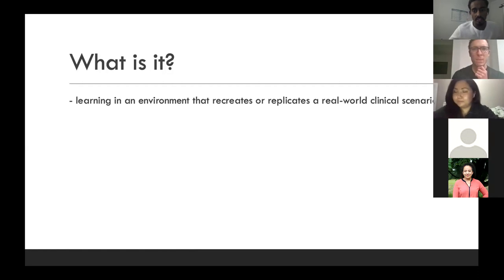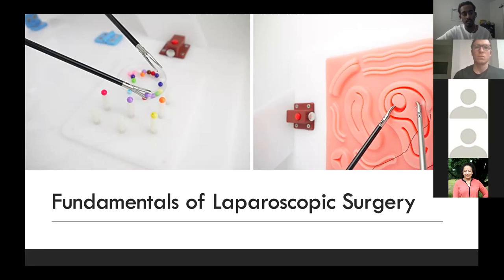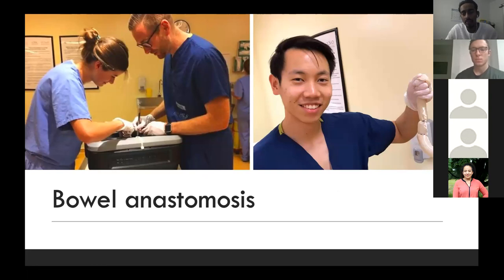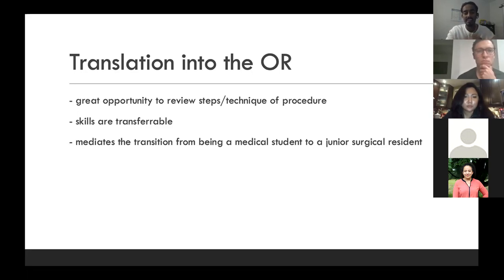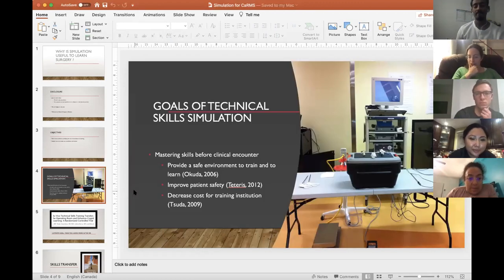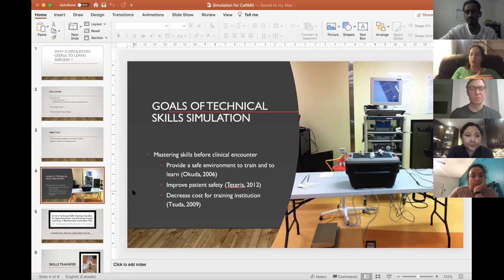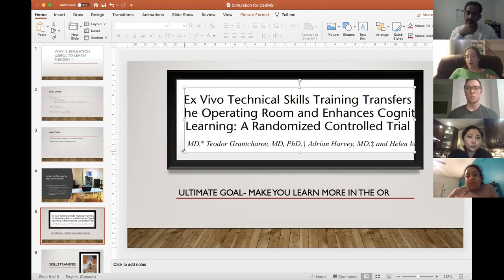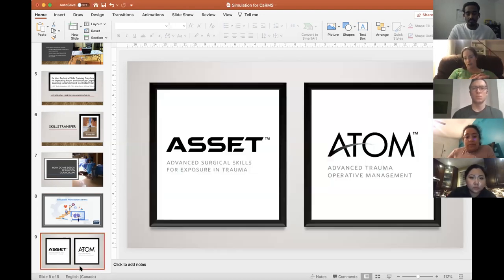CARMS Info Session #4 - Simulation at uOttawa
uOttawa's General Surgery program has access to the world class uOttawa Skills and Simulation Center. Check out this week's CARMS Info Session where we talk about how we incorporate this resource into our training.